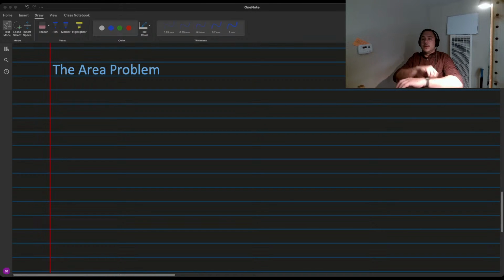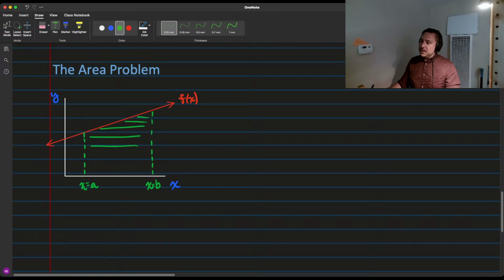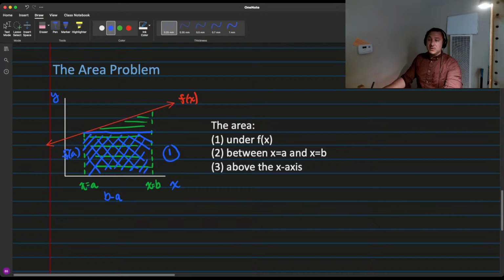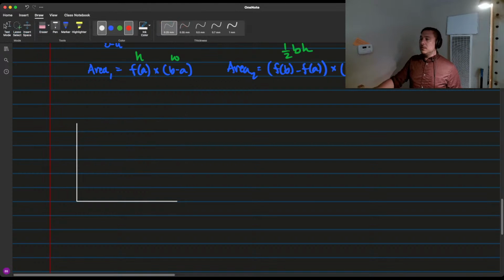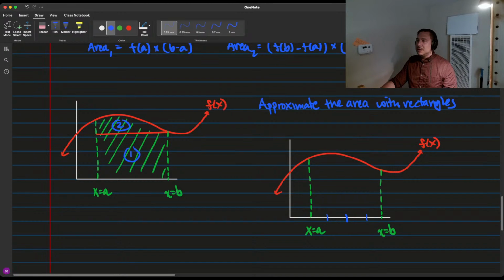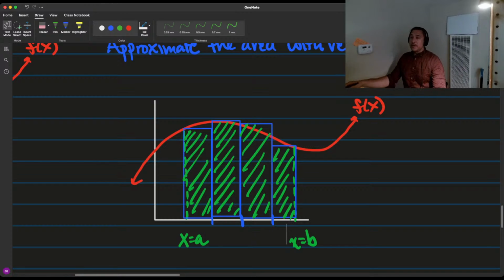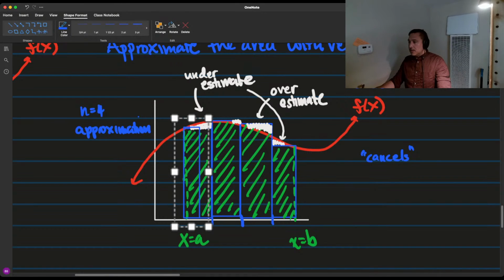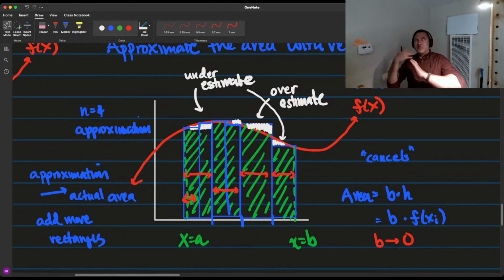A Preview of Calculus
What is the area problem?